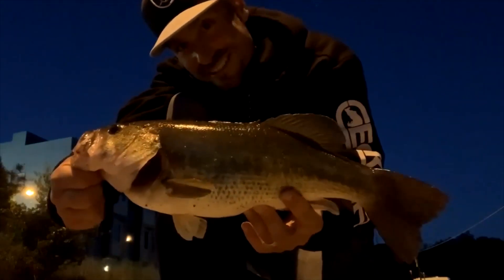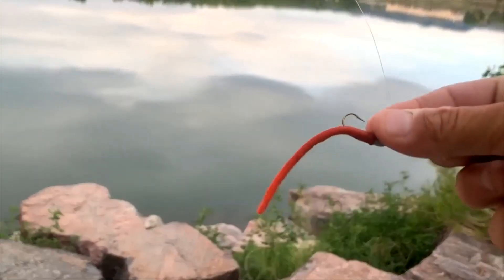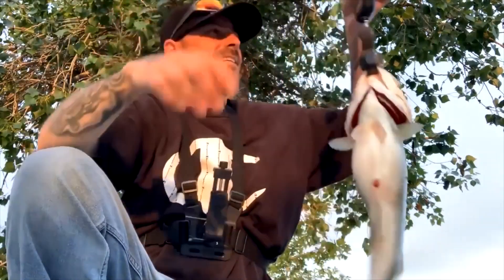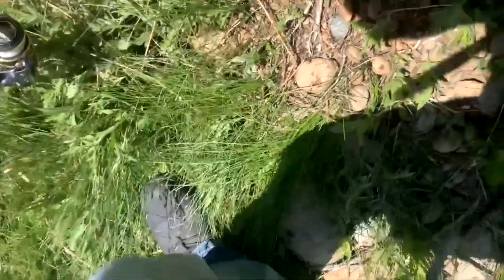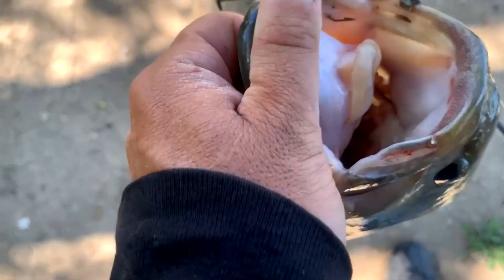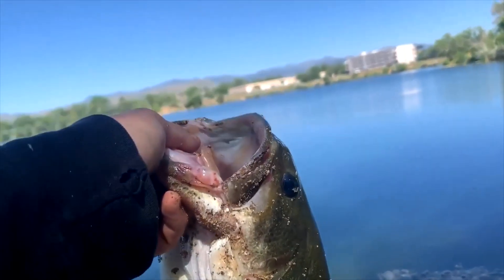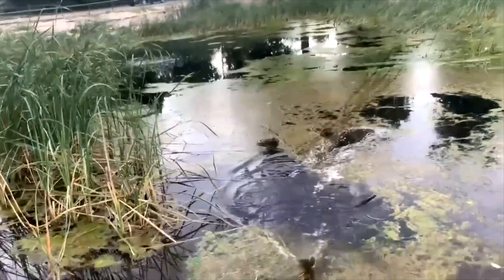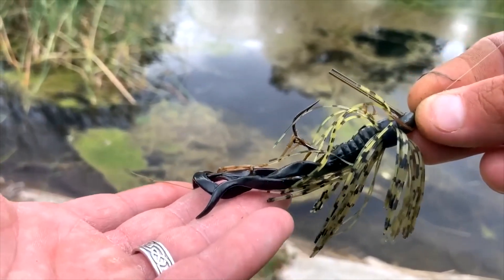***DENVER BASS FISHING; THE LOST FOOTAGE***